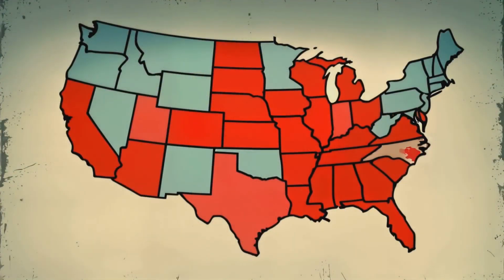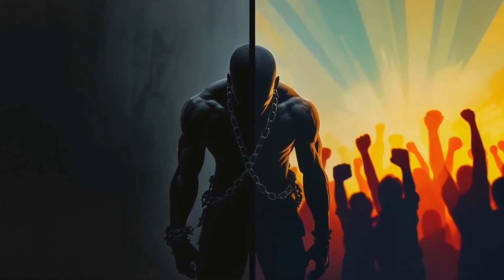Lost Cause Myth: The Truth Behind the Confederacy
The Lost Cause Myth has shaped the way many Americans view the Civil War and the Confederacy—but how much of it is actually true? In this video, we dive deep into the historical facts versus the mythology that emerged after the war.

👉 What You’ll Learn:
✅ The origins of the Lost Cause narrative
✅ How it distorts the true causes of the Civil War
✅ The role of Confederate memorials and textbooks in spreading misinformation
✅ Why understanding this history is crucial today

🔎 Debunking the Myths:
❌ The Civil War wasn’t just about states’ rights—it was about slavery
❌ Confederate leaders themselves admitted slavery was central to secession
❌ The “noble South” narrative ignores the voices of enslaved people